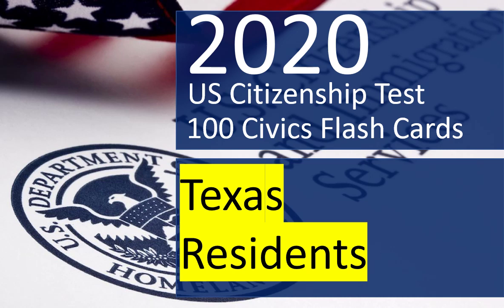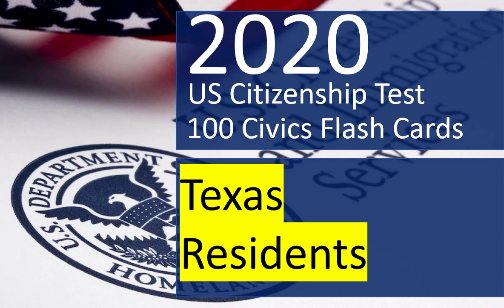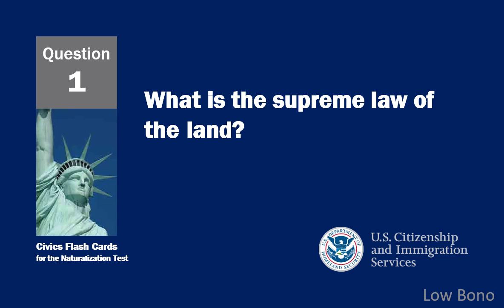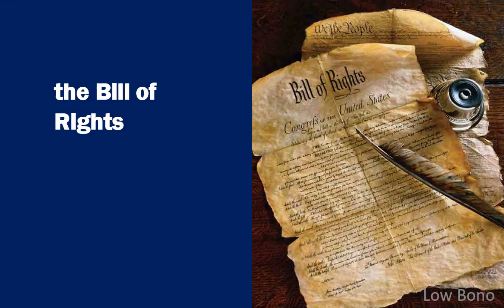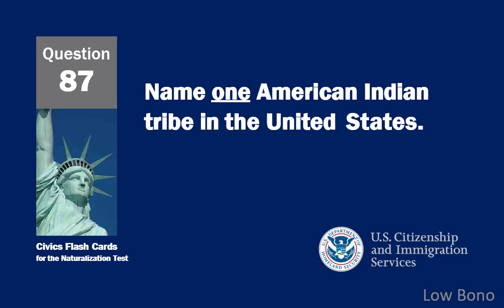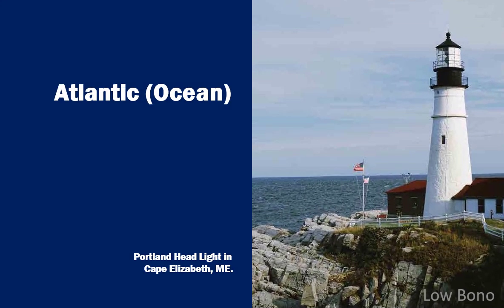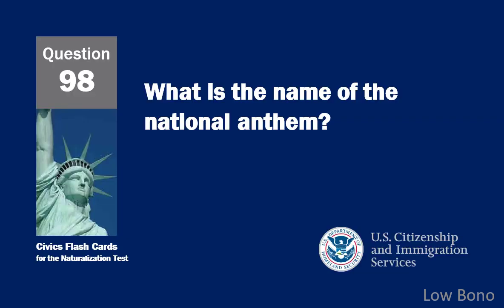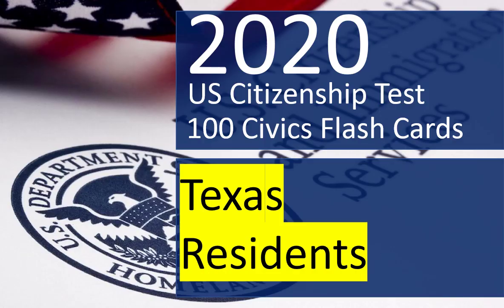Citizenship Interview 2020 Texas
I am Mauricio Guevara, attorney and founder of Low Bono. Enjoy this advertisement-free video lesson. I may be able to help.